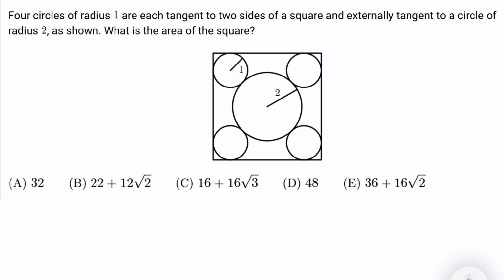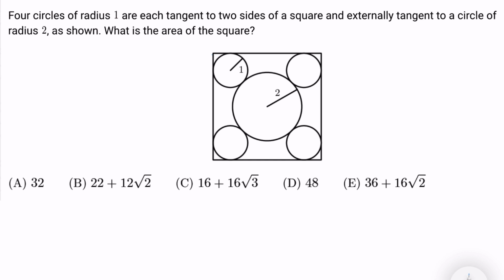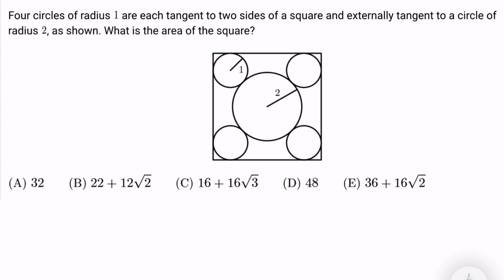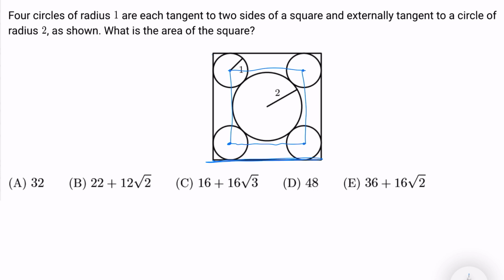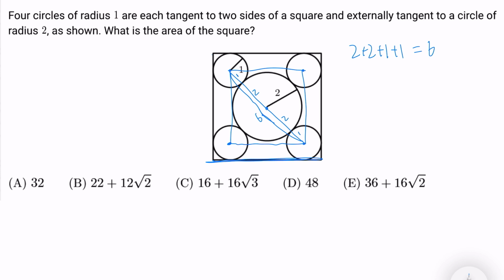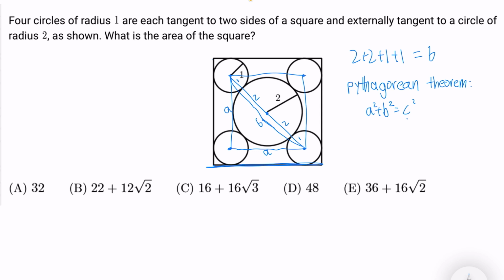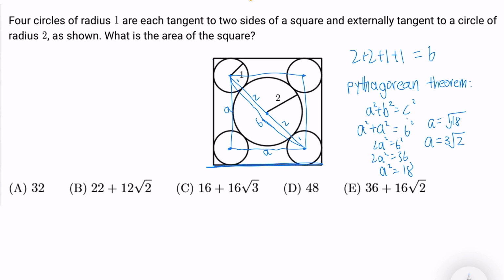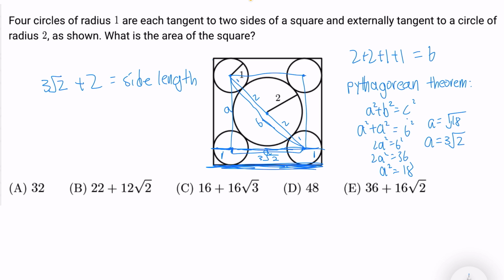AMC Math Problem: geometry (problem of the week 28)